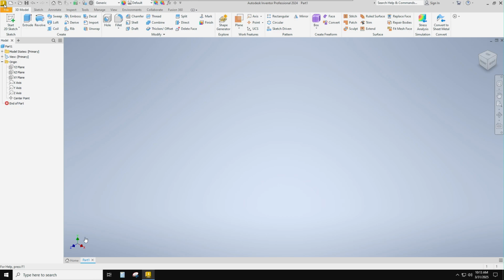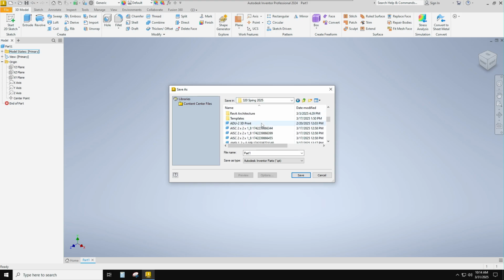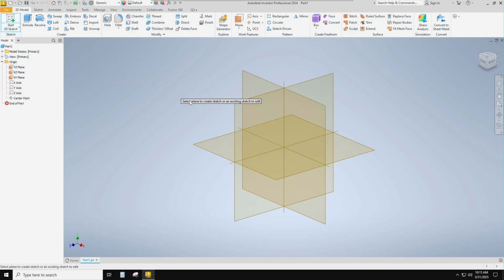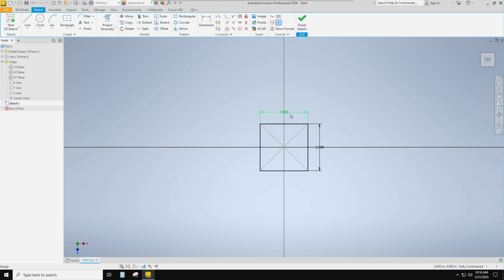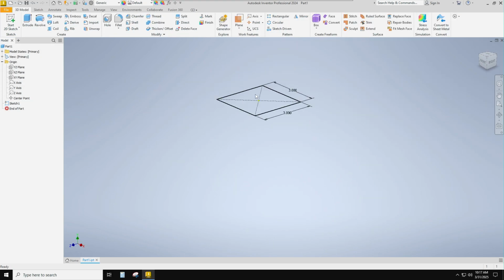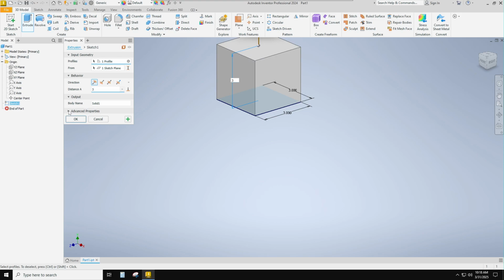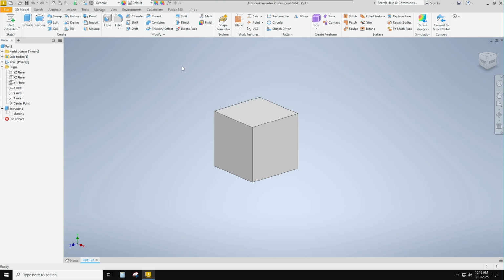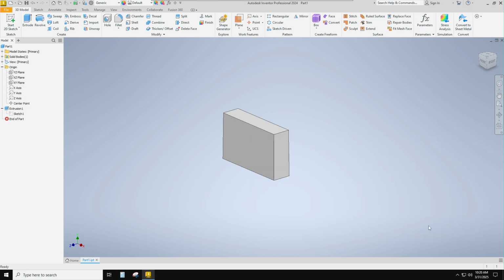Inventor Rectangular Block Demo